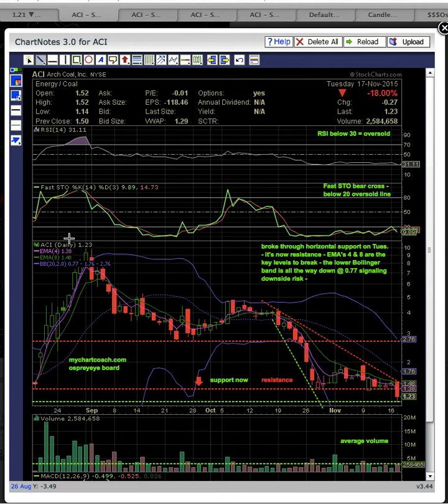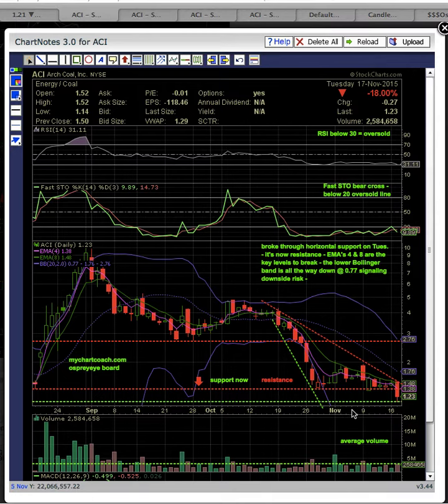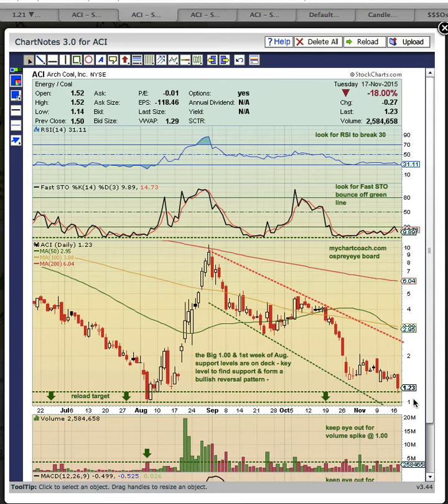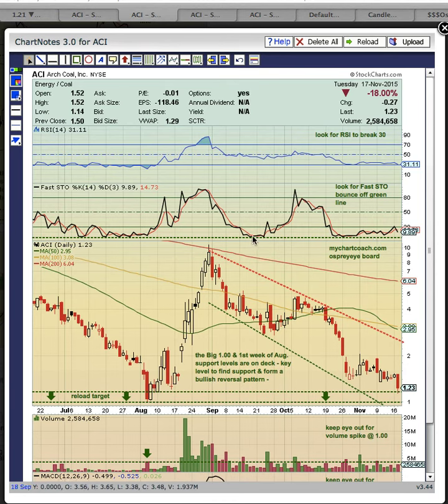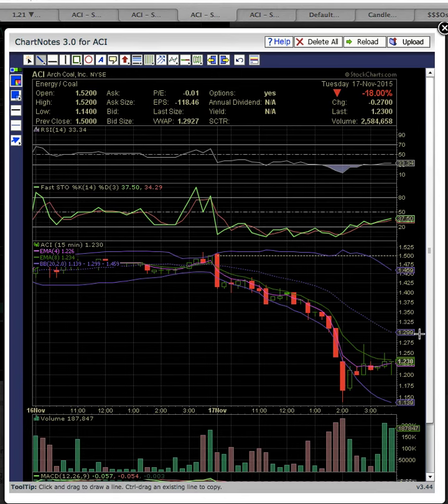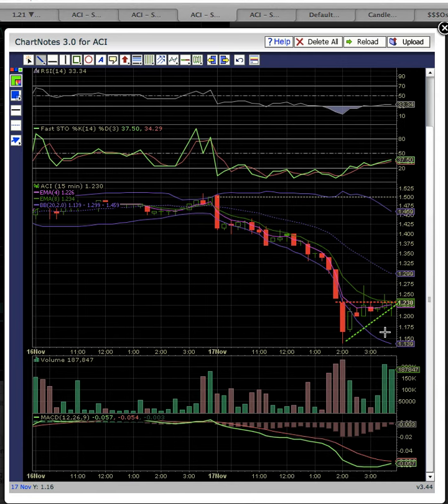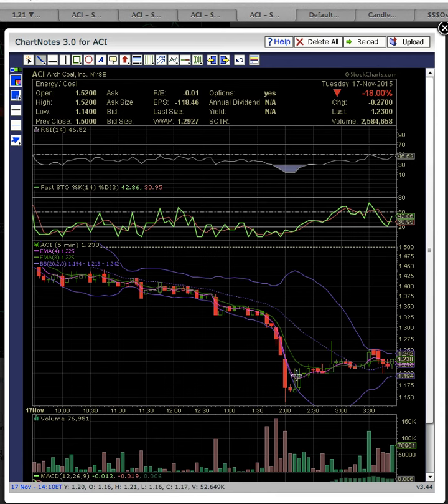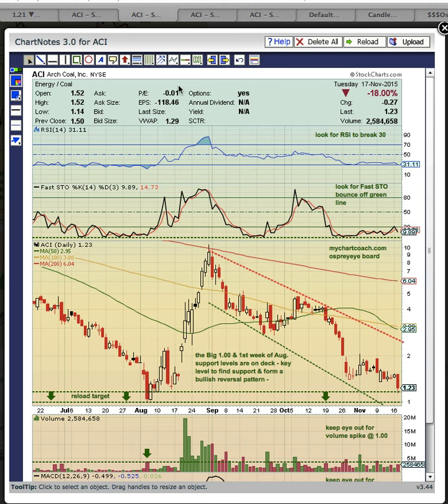$ACI Charts - MyChartCoach.com Technical Analysis Video -